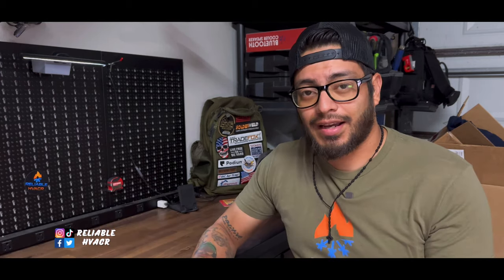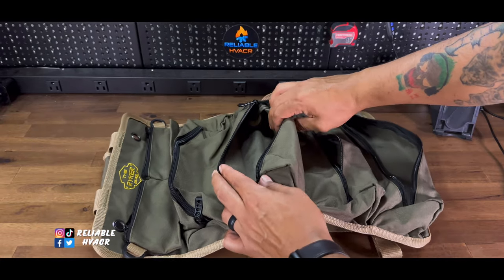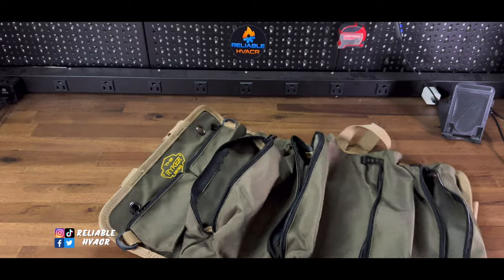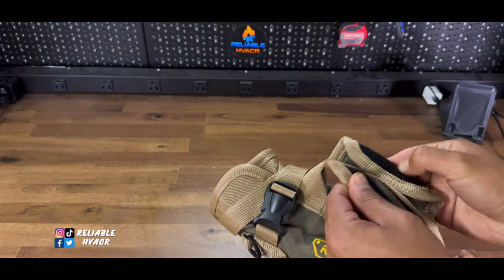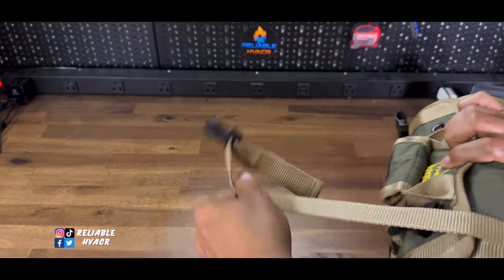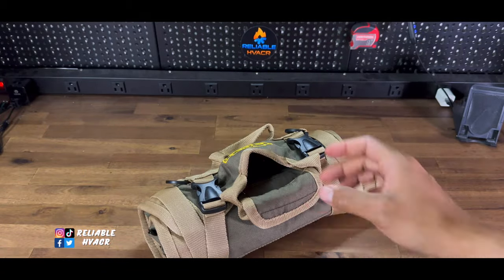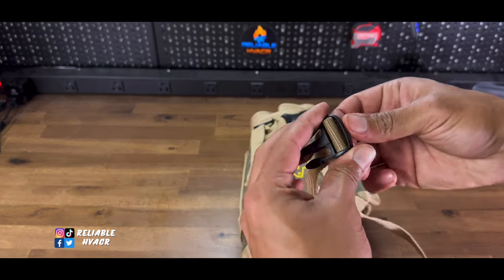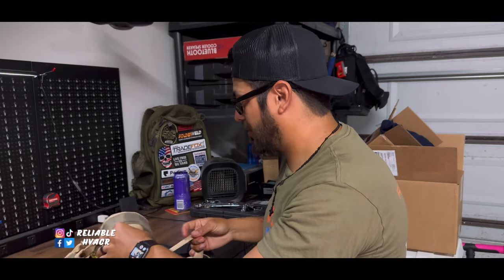Ryker Bag the roll up tool bag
I will reach out to you and pin your comment. Do not give out info or pay anyone that tells you to use another app like telegram or whatsapp. I do not have those. I only communicate thru comments and my email which is listed in the link below or in my about me!